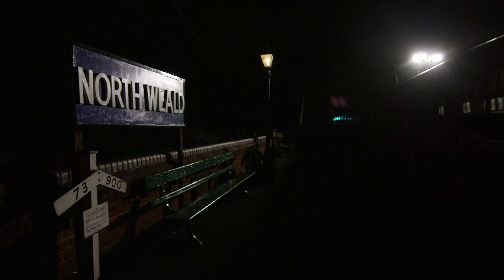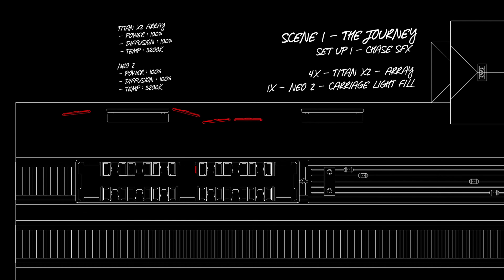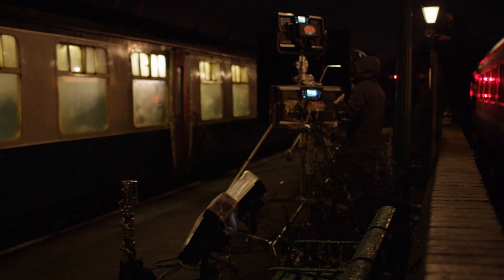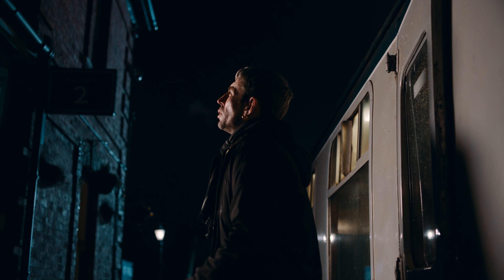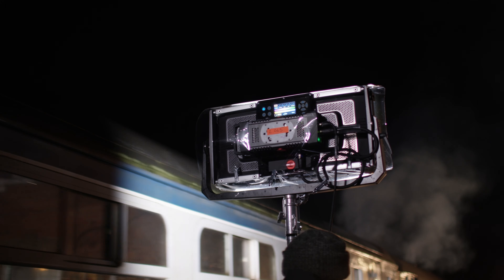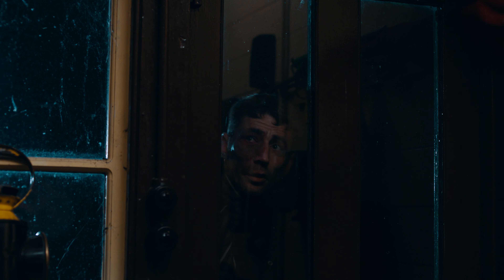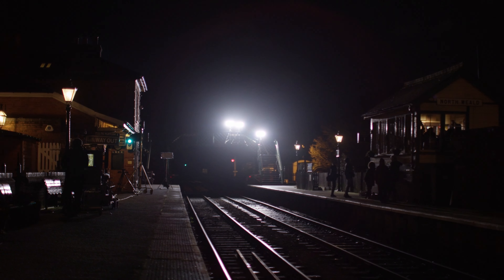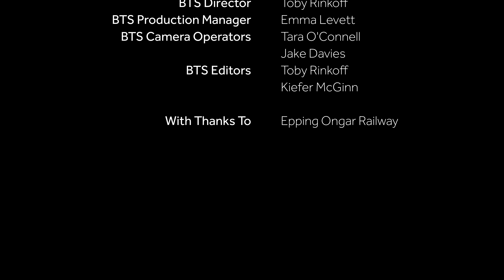On location with Stefan Lange and the Rotolight Titan X2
VFX veteran, Stefan Lange, has worked on blockbuster films like Mission Impossible, Tomb Raider and eight Bond movies! In this behind the scenes look at shooting for short film, Platform 3, Stefan takes an arsenal of Rotolight Titan X2s to capture the pre-title sequence. With just one chance to get the shots they need and the weather against them, discover how the Titan X2 performed on set.

The Rotolight Titan™ X2 redefines the standard for cinematic lighting. A ground-breaking LED soft light, it utilises state of the art RGBWW technology to deliver unparalleled light output, outstanding colour accuracy for gorgeous skin tones and a suite of industry-first features to enhance the creative possibilities of lighting professionals. Designed and manufactured in the UK, the Titan™ X2 delivers the very latest in LED technology in a sleek yet robust package, engineered to last. With industry-first SmartSoft™ technology, you can electronically adjust the light’s diffusion, focus and spread; eliminating the need for gels, whilst its gorgeous soft output and large beam aperture wraps flatteringly around subjects.